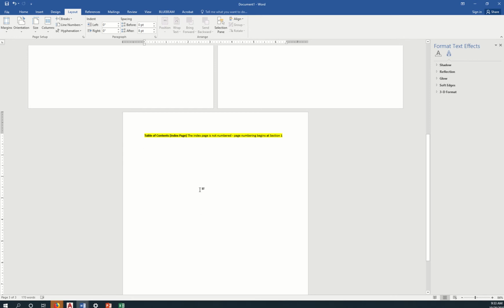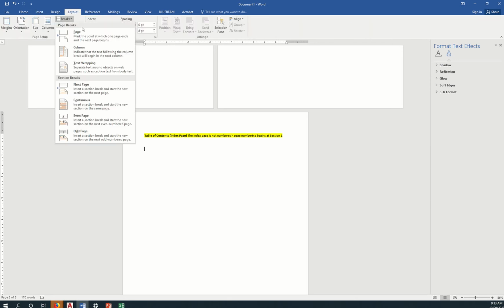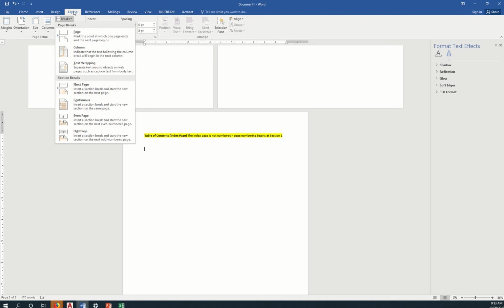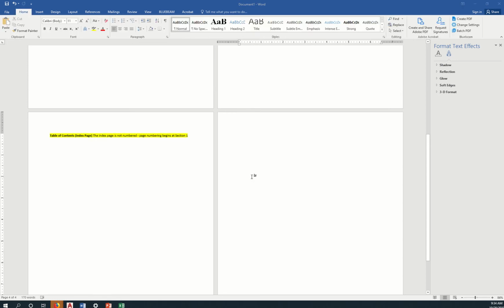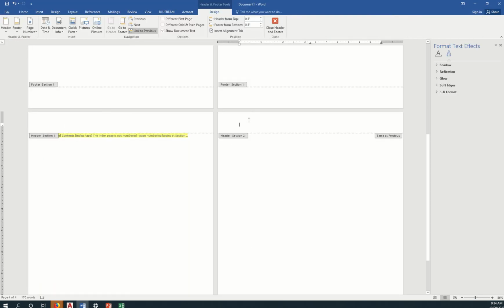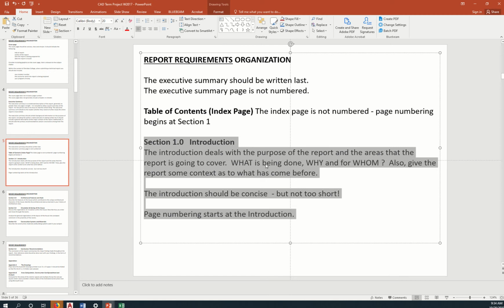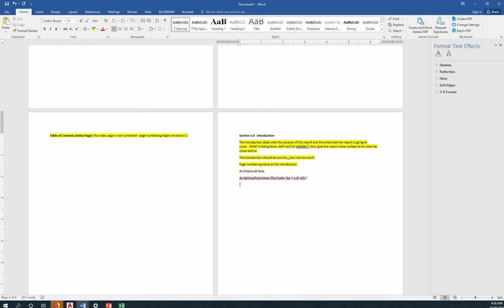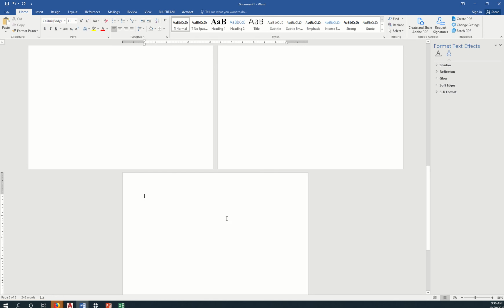Word Report for Term Project 2